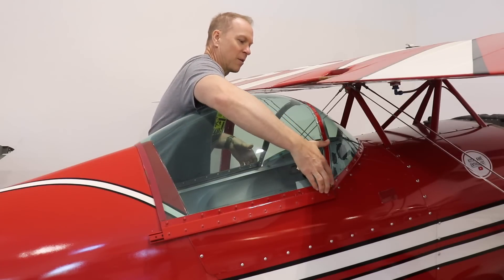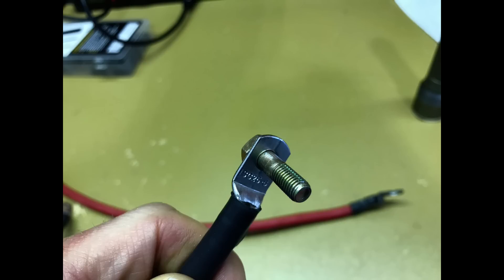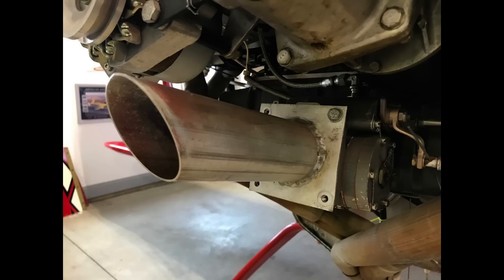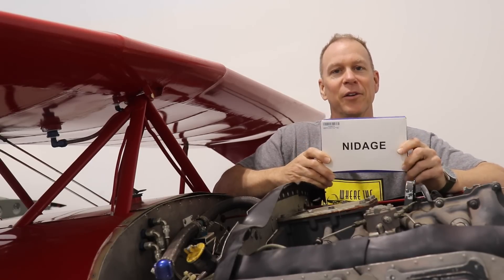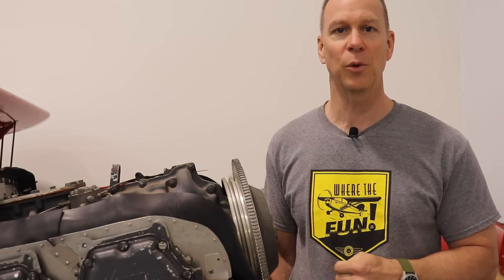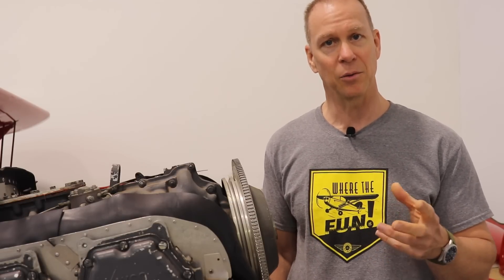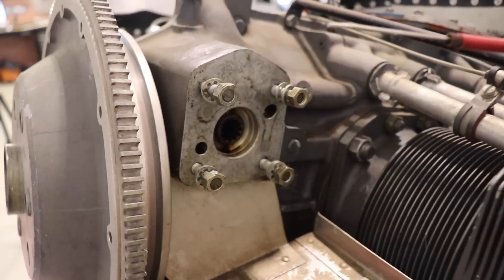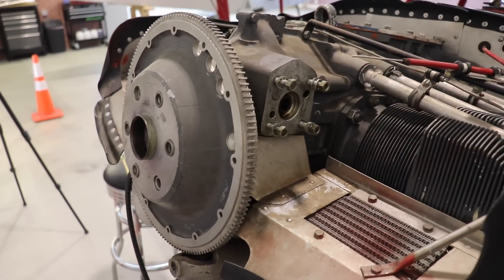PITTS S-1E "MAJOR PROBLEM" (EP2)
Welcome to my Pitts S-1E Return to Flight series. This series documents my progress on bringing this 30+ year old Pitts Special back to airworthy condition. In this episode I'll show you how I'm getting this airplane closer to it's new 'first' flight.

NIDAGE Endoscope

I did run into a major problem though - watch to find out what it is!